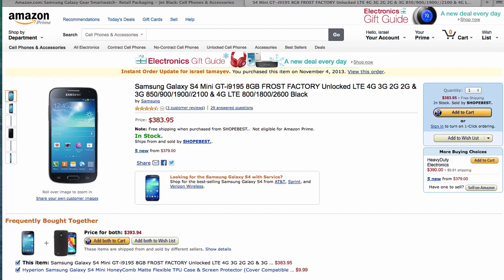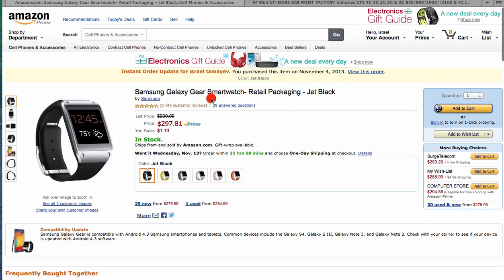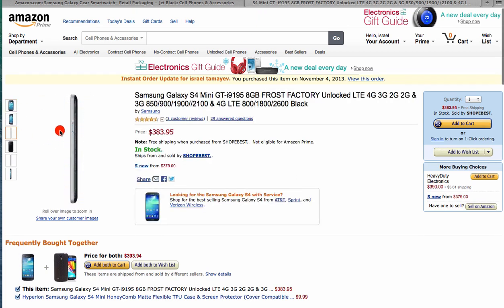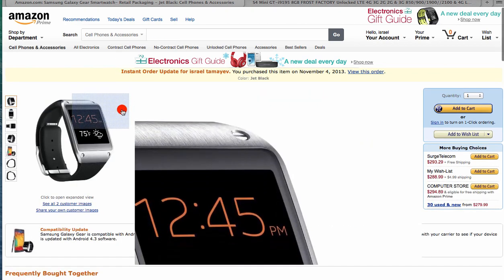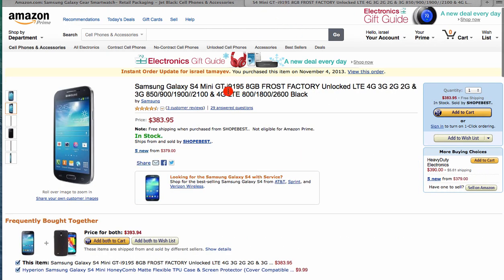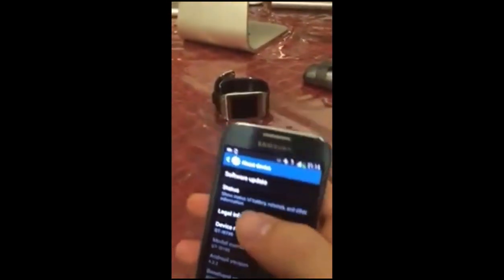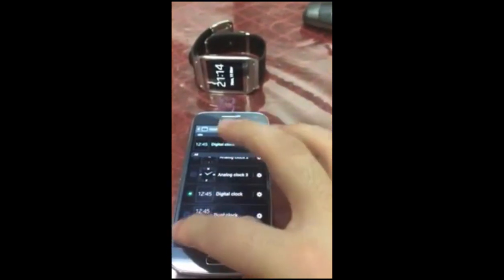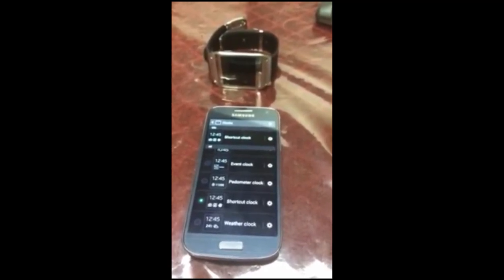Galaxy Gear SmartWhatch With Galaxy s4 Mini USA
thank you for whatching